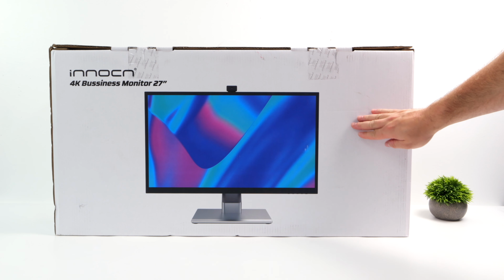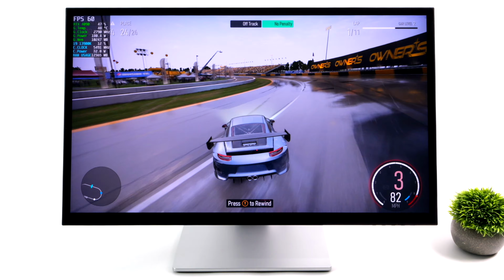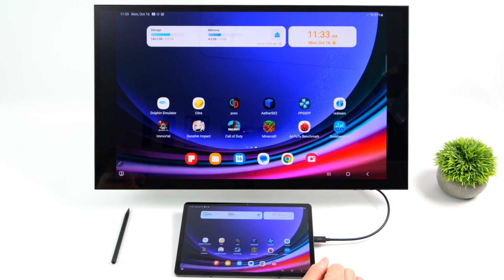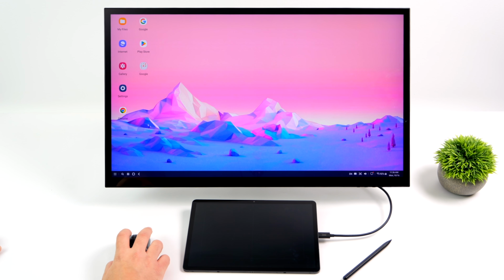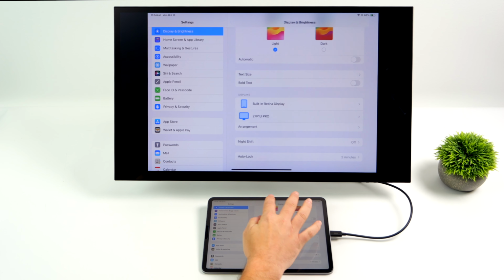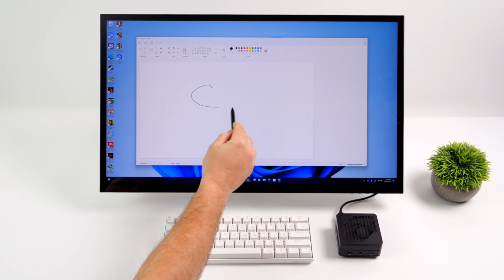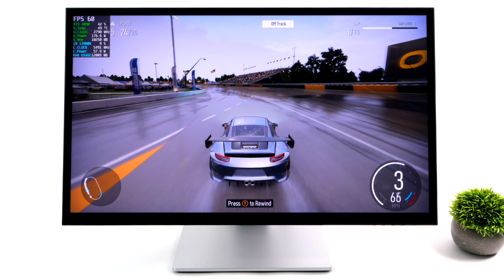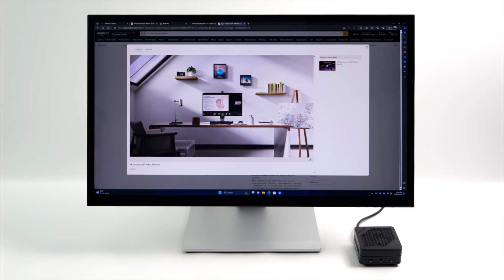The BEST 27” 4K Touchscreen Quantum Dot IPS Monitor! 27P1U PRO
Introducing the INNOCN 27P1U PRO, the ultimate touchscreen monitor for creators, designers, and professionals. With its stunning 4K Quantum Dot IPS display, HDR400 support, and built-in webcam with microphone, the 27P1U PRO delivers exceptional image quality, immersive visuals, and seamless communication. Whether you're editing photos, creating graphics, or working on complex projects, the 27P1U PRO provides the tools you need to unleash your creativity and productivity.
Features:
* Stunning 4K Quantum Dot IPS display with HDR400 support for incredible image quality
* 100% sRGB and 95% DCI-P3 color gamut for accurate color reproduction
* Built-in webcam with microphone for clear and easy communication
* Active pen support for natural and intuitive drawing and writing
* USB Type-C connectivity for one-cable connection to your laptop or PC
* Adjustable stand for optimal comfort and viewing angles
* HDMI, DisplayPort, and audio inputs for versatile connectivity

30% Code for software: ETA

ETAPRIME
12400 Wake Union Church Rd PMB 239